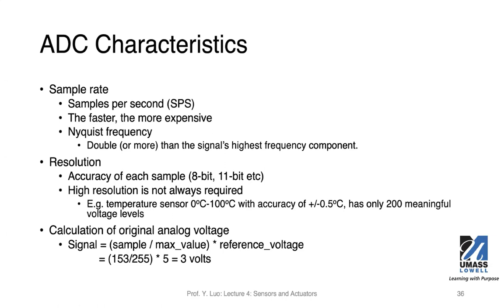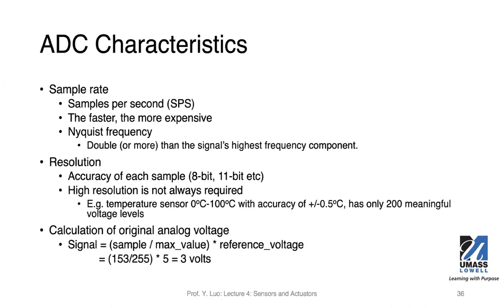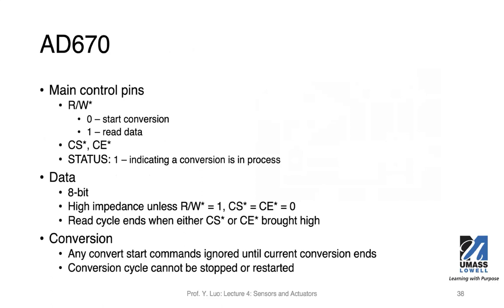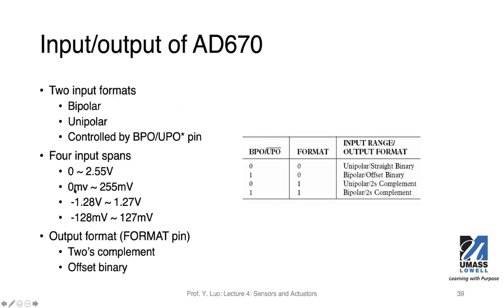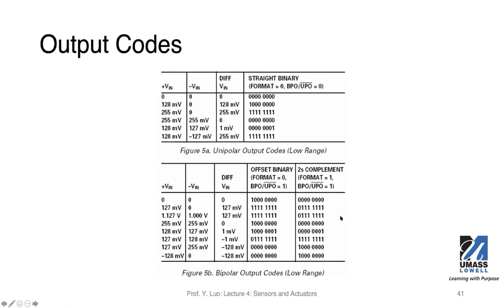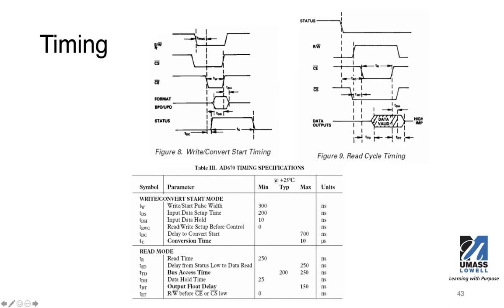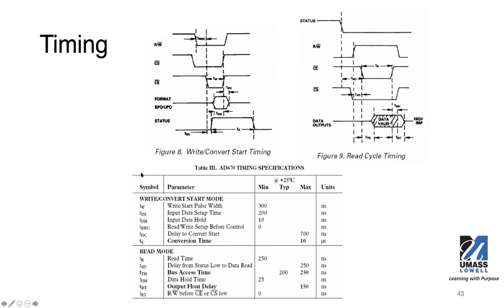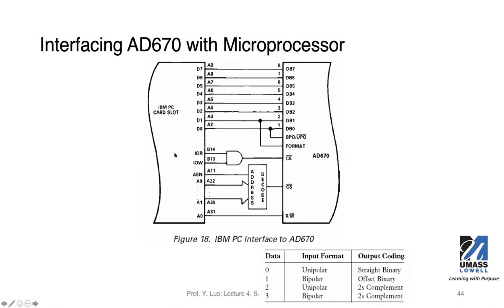11-Introdução aos Conversores Analógico-Digitais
Introdução aos Conversores Analógicos Digitais
Prof: Yan Luo